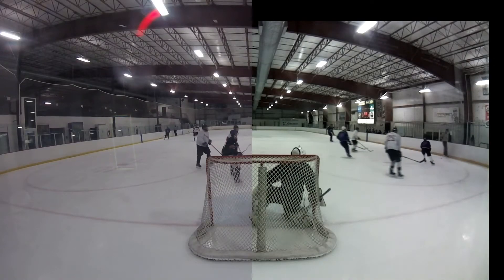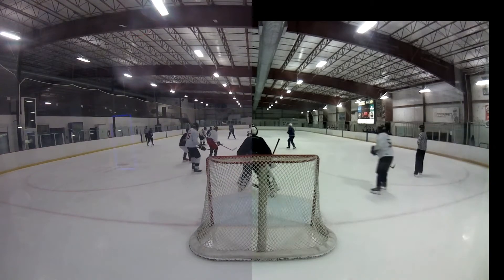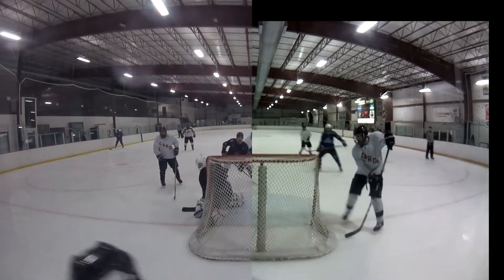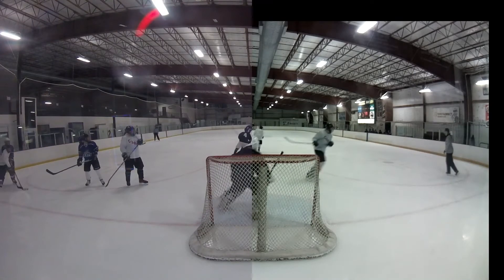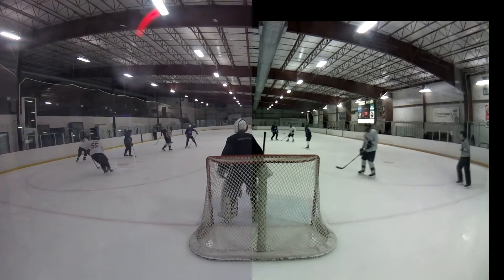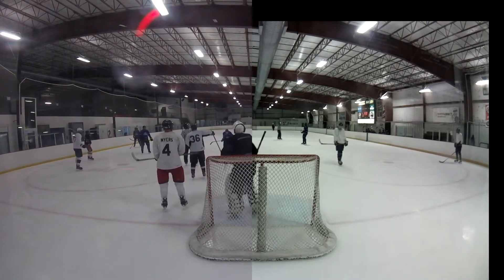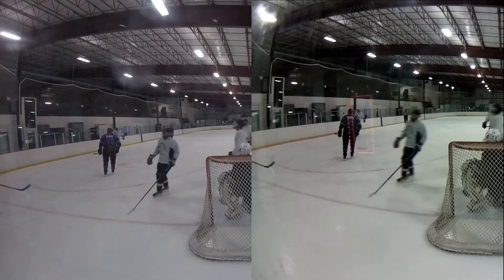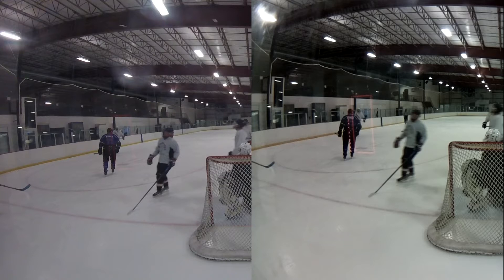GoPro Vs Raspberry Pi Zero???? Raspberry Pi Action Camera Project Updates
This project is finally back! I've finally got around to doing to testing and comparison between the GoPro and my Raspberry Pi Action Camera! What do the results show? is the Pi Action Camera any good???

Chapters
0:00 - Intro
0:45 - Video Comparison
1:43 - Still Comparison
2:45 - Current Setup & Progress Made
5:34 - Future Plans/ To do's